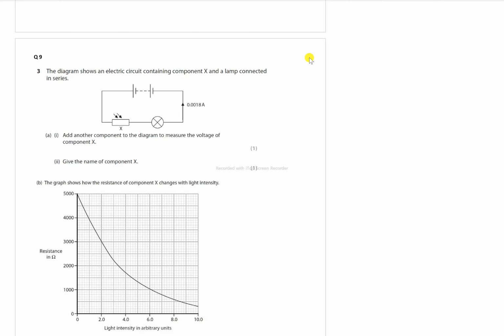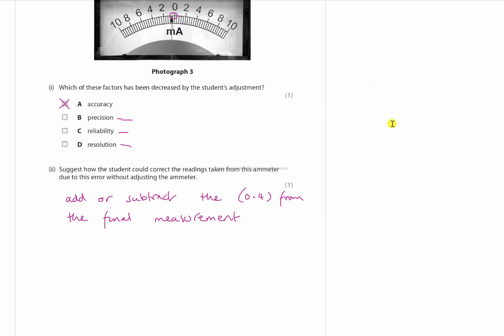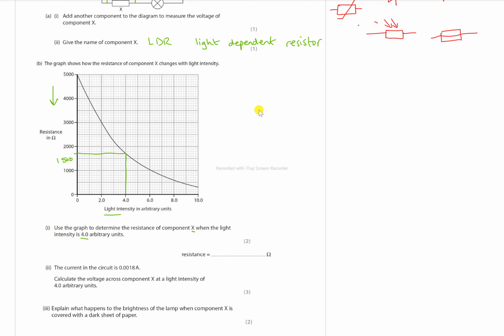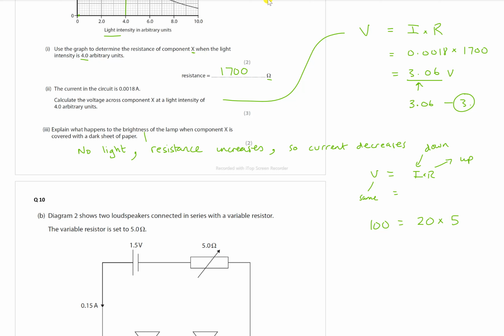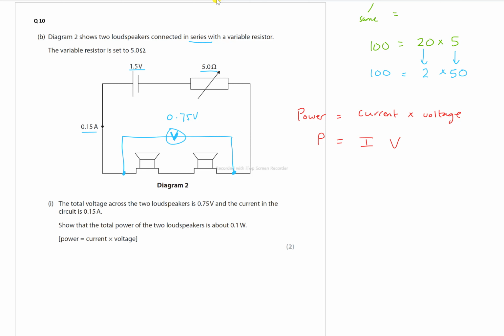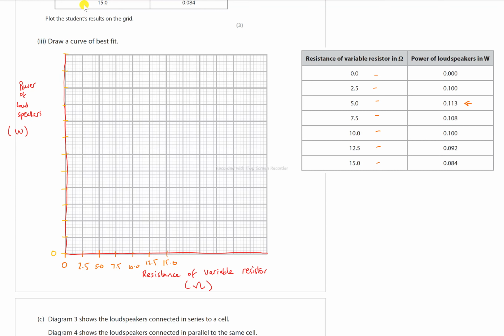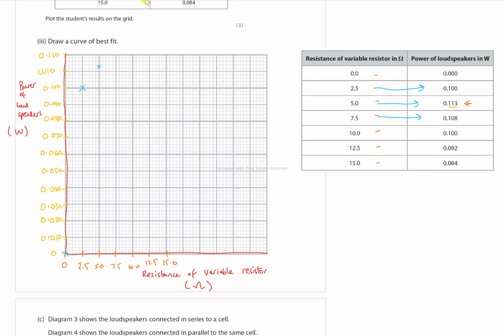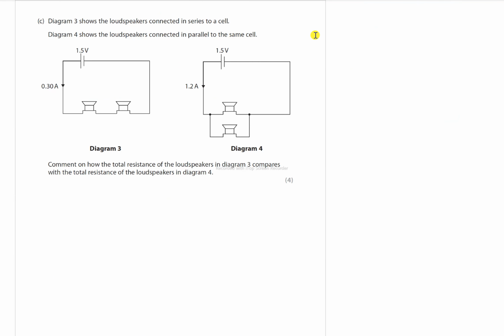TOPIC Electricity 6